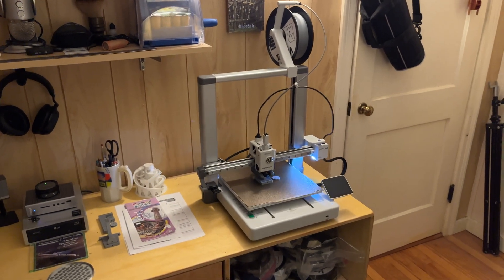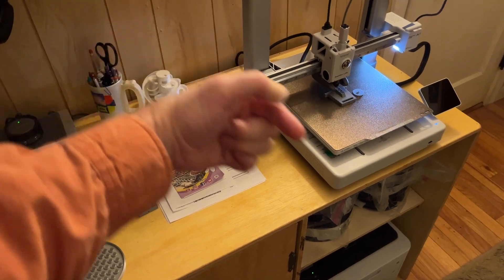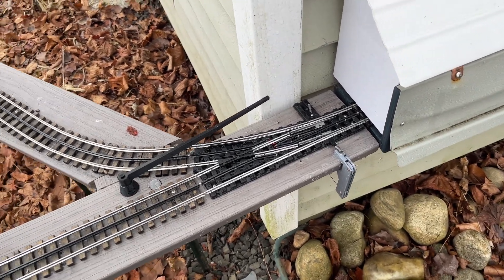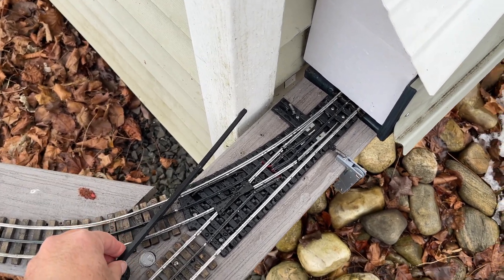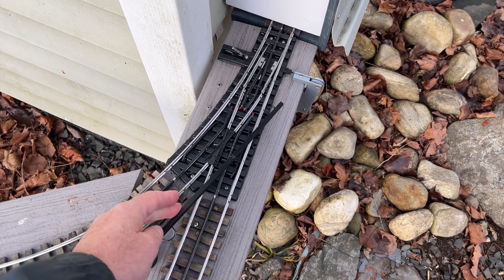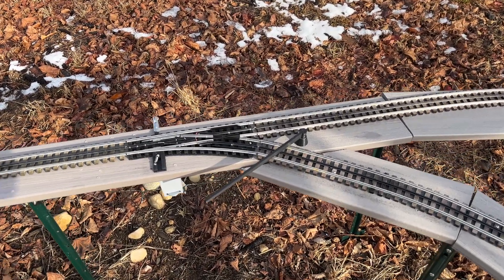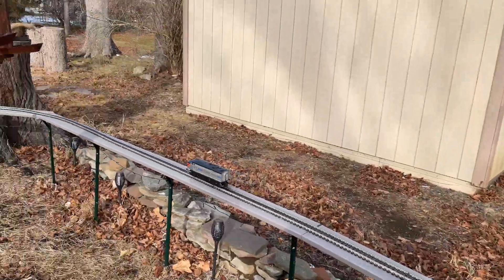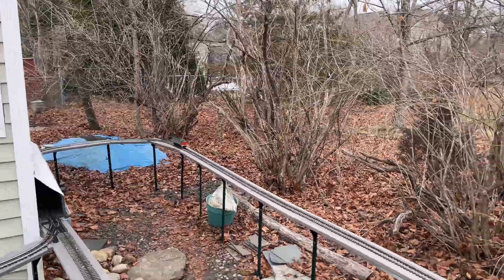Garden Railway 16 - The new gates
I finally figure out a solution to the switching problem and get things running.  If you want to follow Robothut for engineering tips, his channel is

If you’d like the files I created for the pulley system, they’re here: